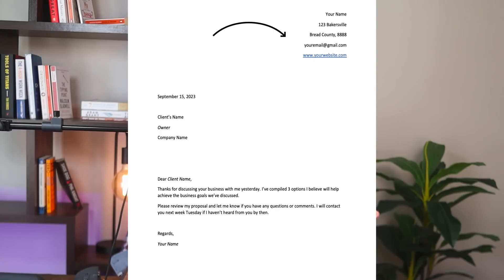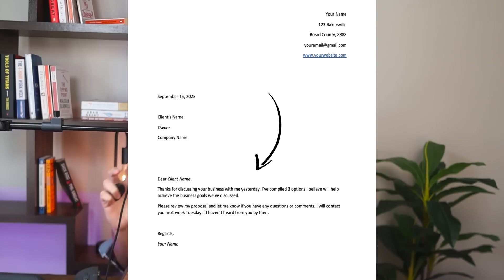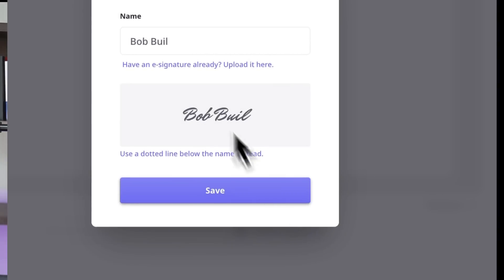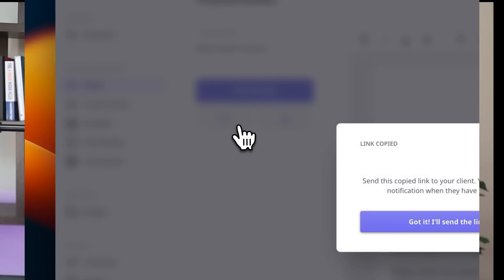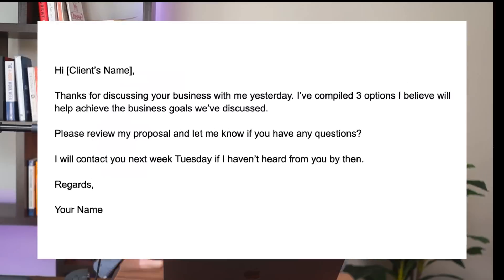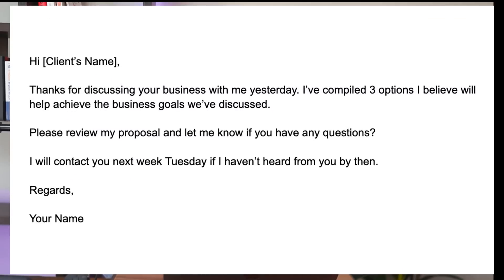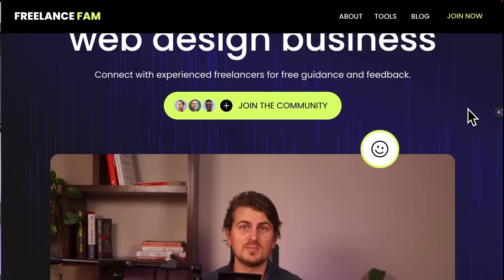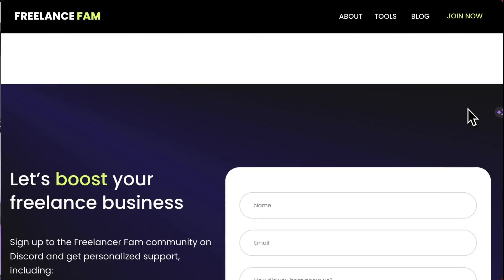How To Create A Web Design Proposal + FREE Template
In this video, I walk you through how to create a website proposal step by step.

I cover:
• Creating an effective proposal
• What goes inside a proposal
• Sending the proposal and getting it signed